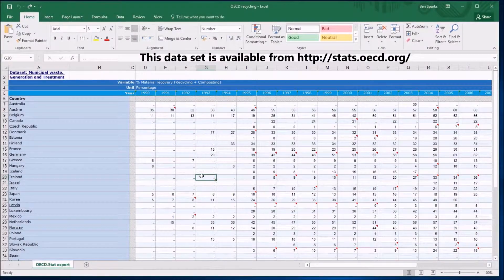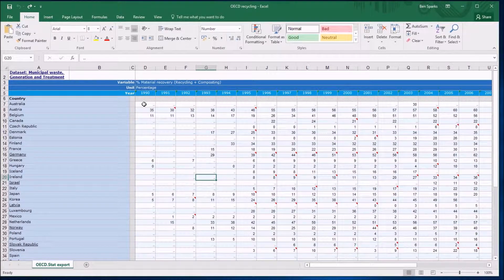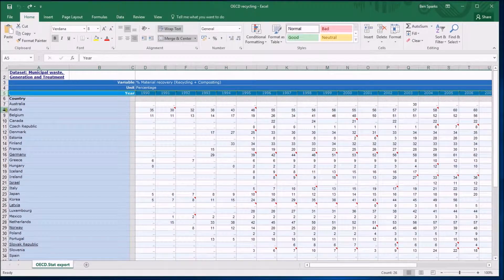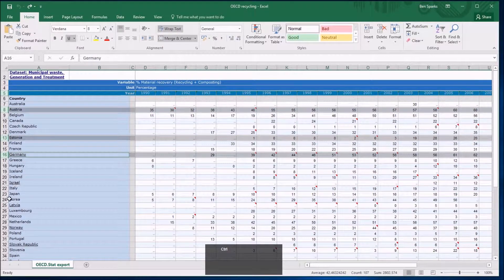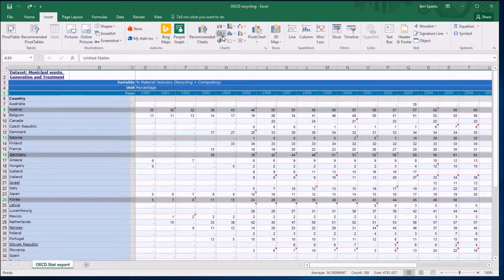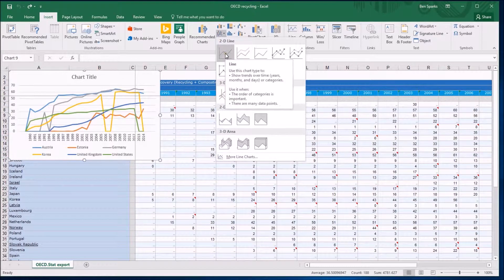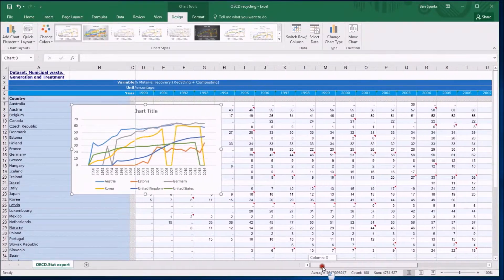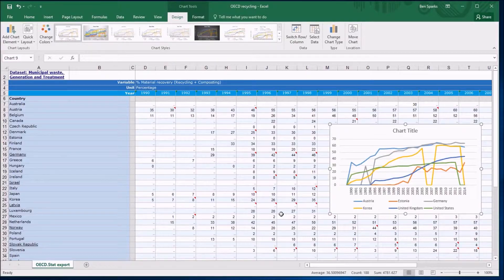3b Inserting a time series chart in Excel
This video explains how to create a time series chart from a Large Data Set in Excel. Excel Office 365 is used (this is the same as Excel 2016) but these techniques should work in most spreadsheet packages.

You can download the data set used in this video via this link:
You can download the data set used in this video via this
Environment - Waste - Municipal waste - Generation and Treatment - Export - Excel - Export to XLS file